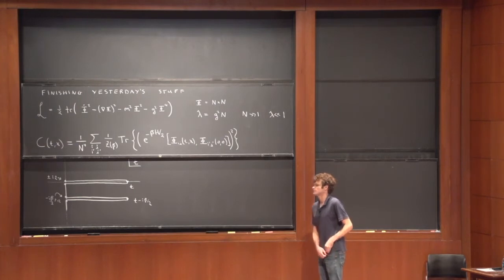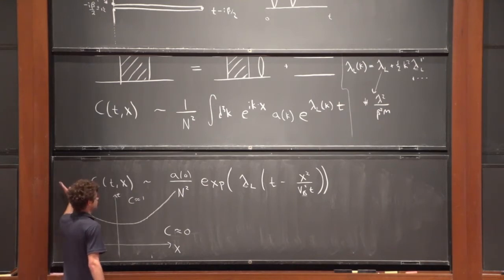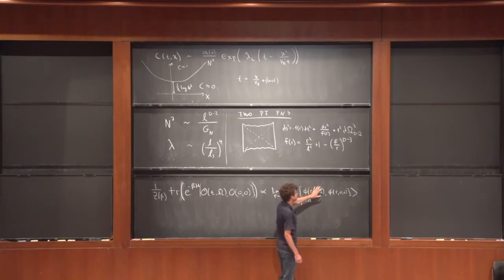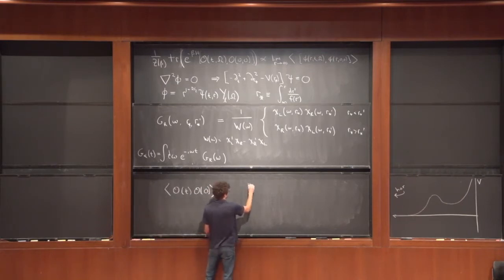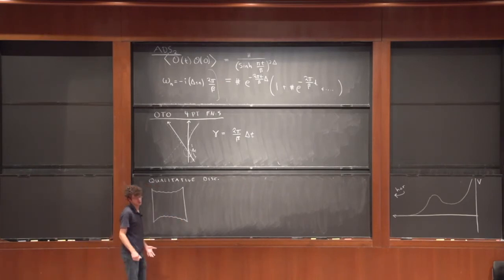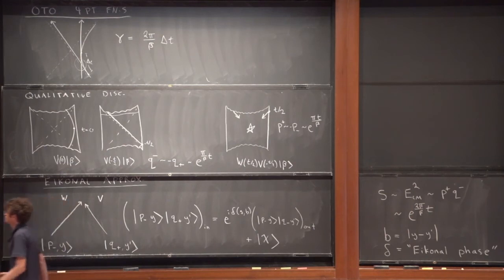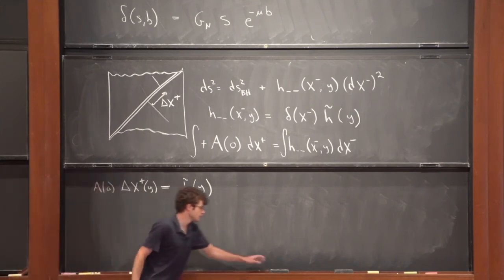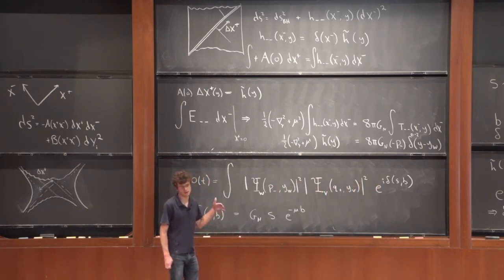Many-Body Quantum Chaos II - Douglas Stanford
Prospects in Theoretical Physics 2018: From Qubits to Spacetime

Topic: Many-Body Quantum Chaos II
Speaker: Douglas Stanford
Date: July 24, 2018